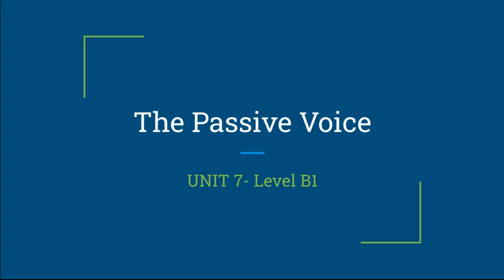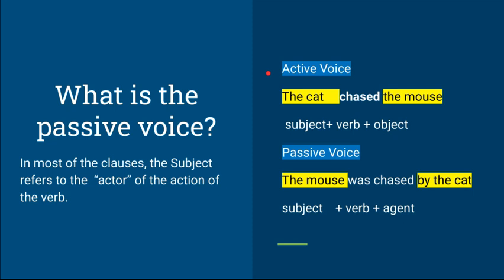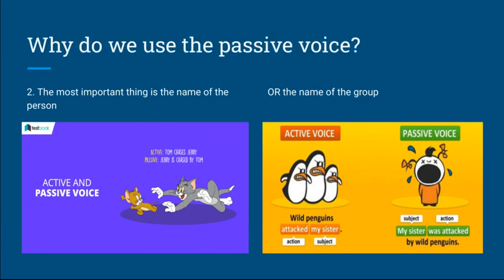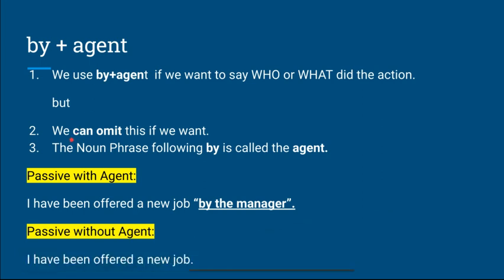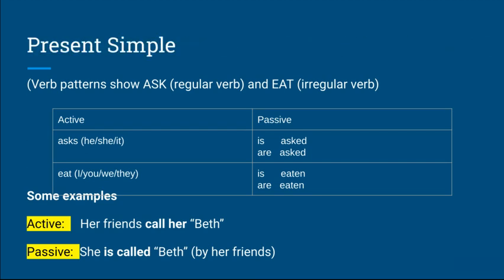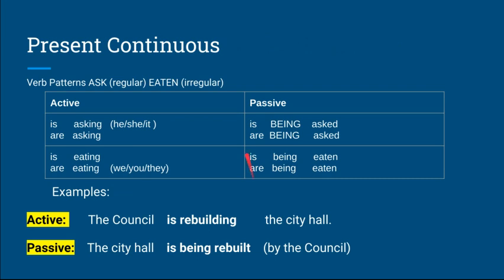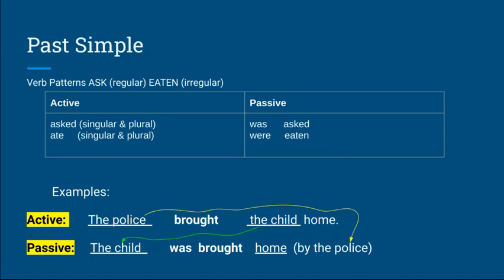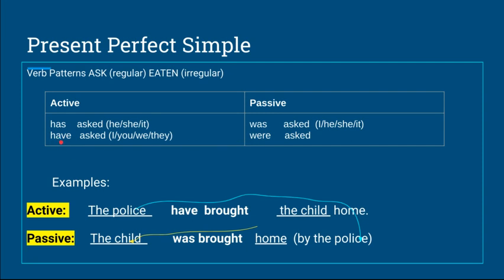The Passive Voice. What is it?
What the Passive Voice is,  it's use and the main verbal tenses.
Present Simple, Present Continuous, Past Simple and Present Perfect